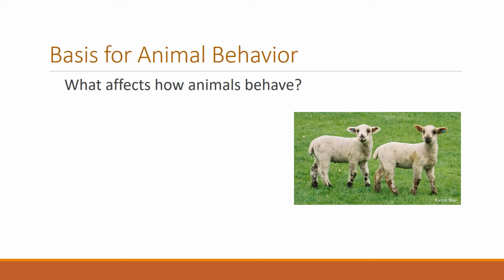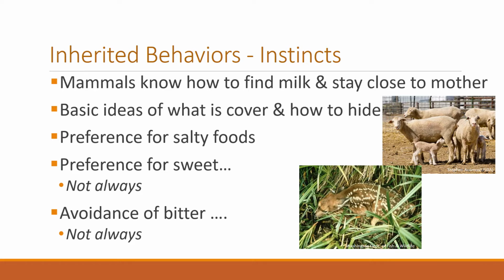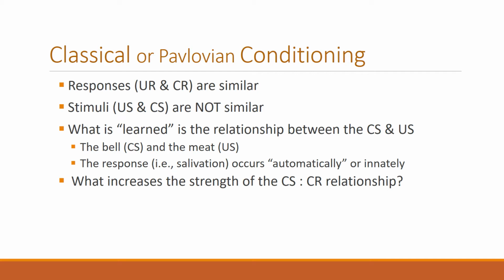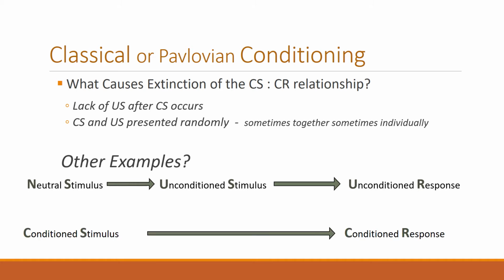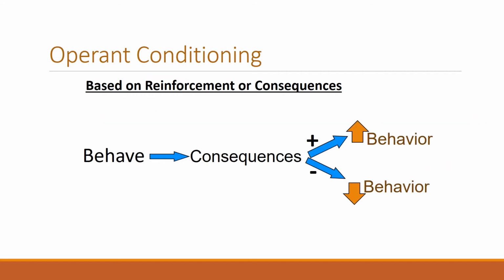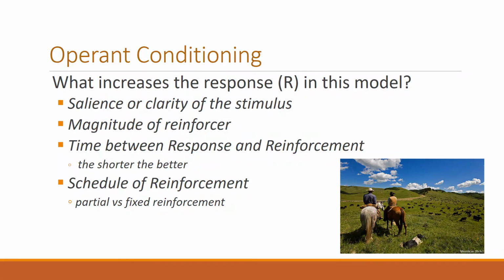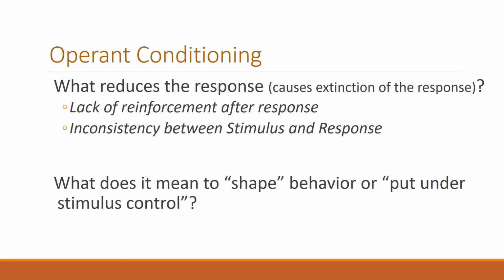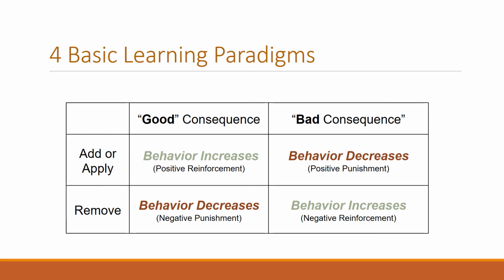Behavior Basics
Classical and Operant conditioning approaches to understand or change animal behavior. Most references to wild and domestic rangeland animals.